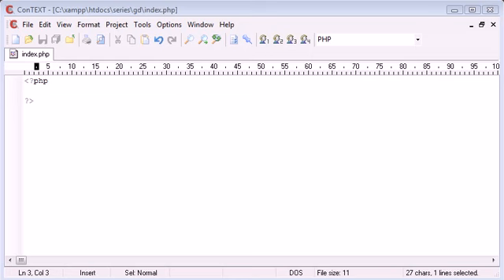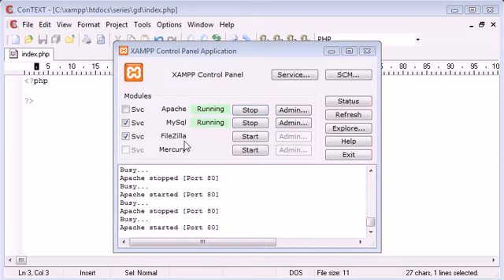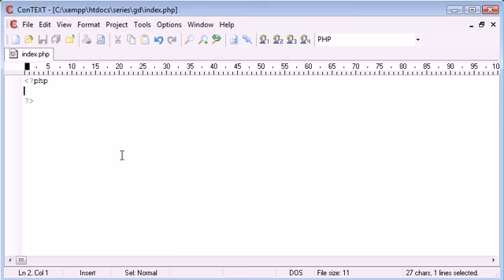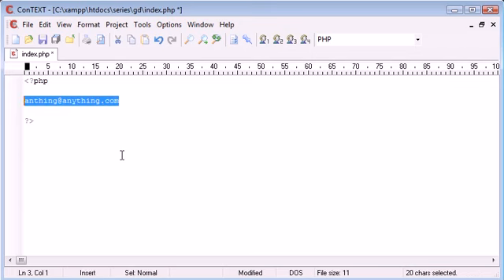156 Introduction to GD ‏